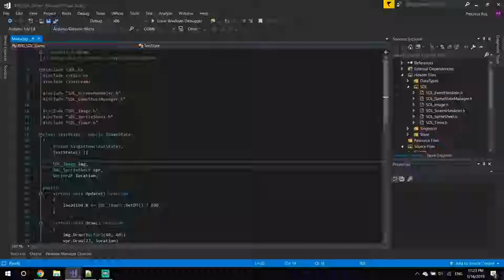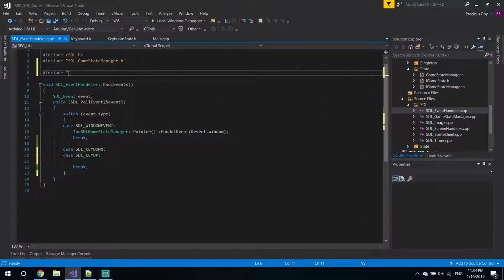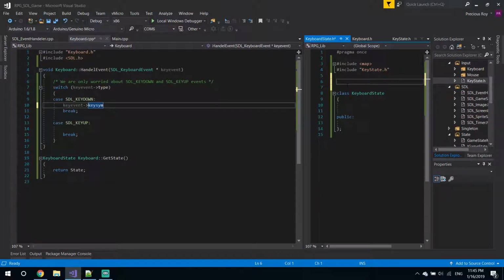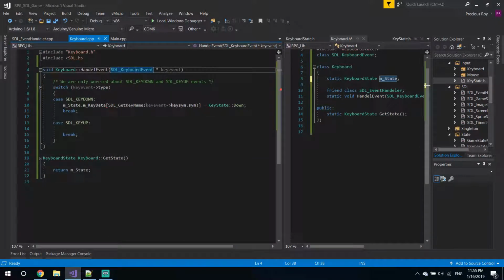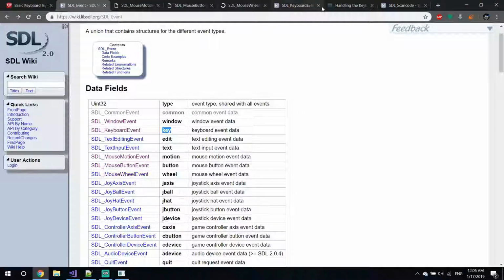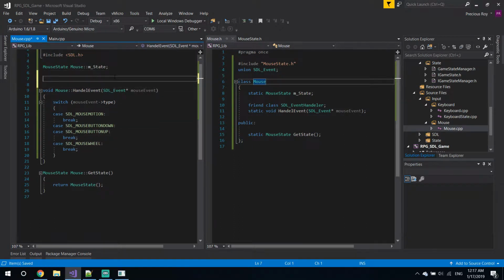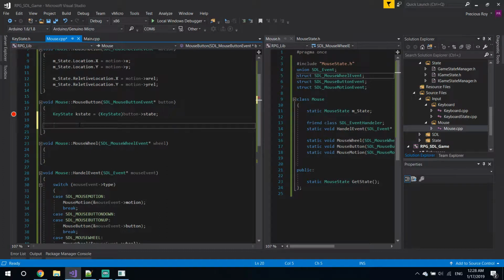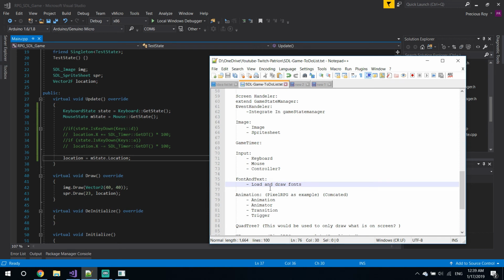C++ SDL Game Tutorial - Episode 9 - Keyboard and Mouse Input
This is the ninth installment of my c++ SDL game programming tutorial. Here I write a some wrappers for input like keyboard and mouse.